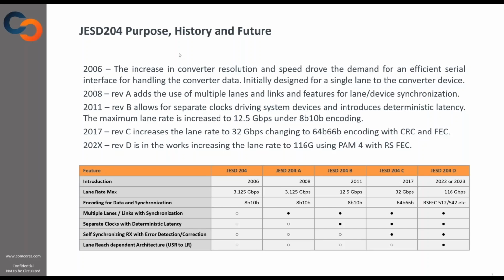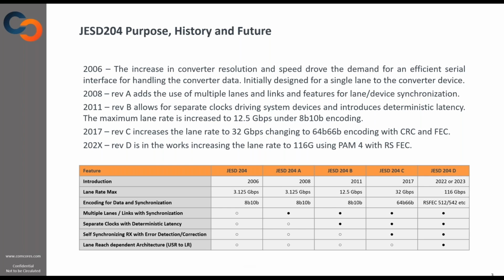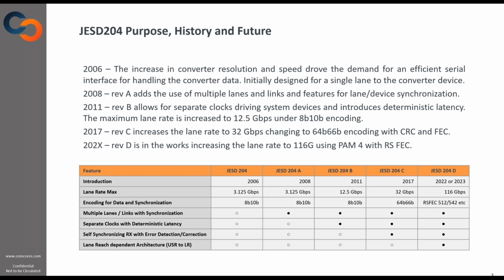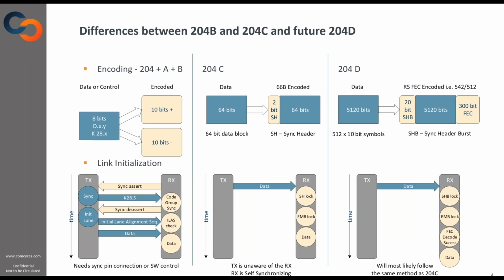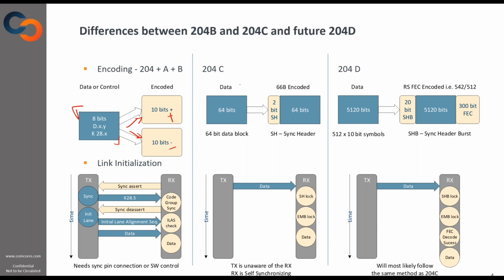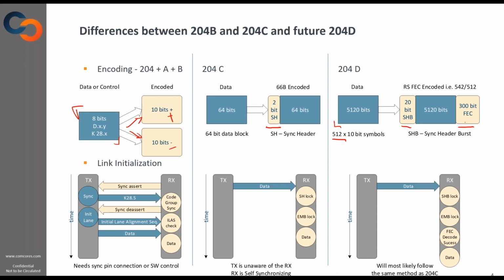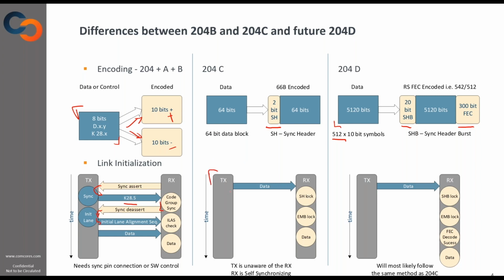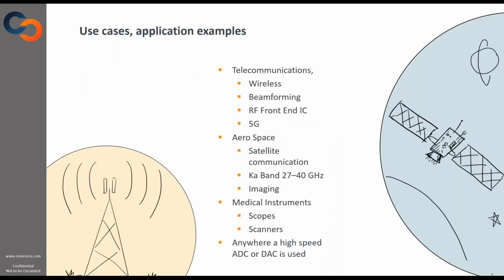JESD204 - Purpose and History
We take a look at the history and revisions of JESD204 to provide an understanding of the standards, from JESD204A to JESD204C. This video is a prelude to when JESD204D standard will be published.